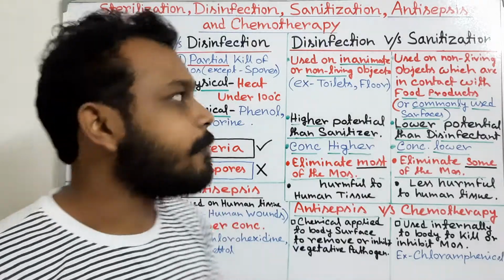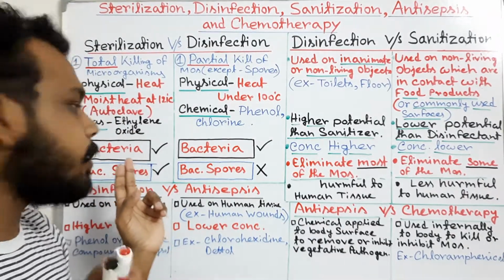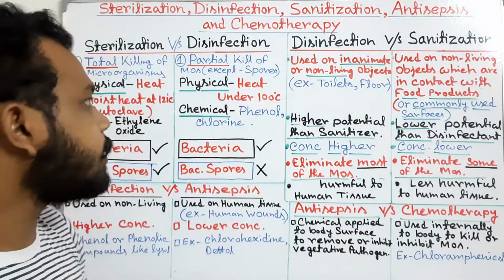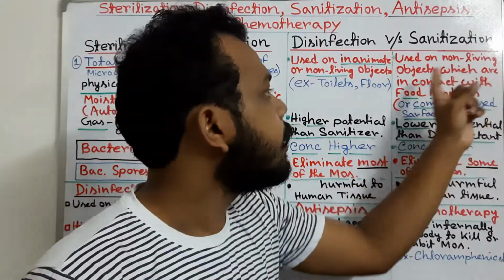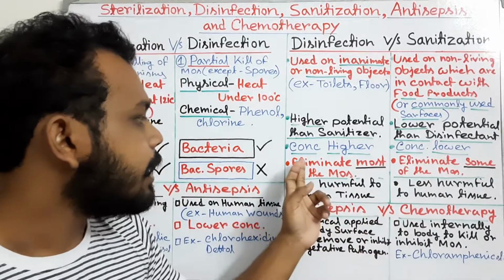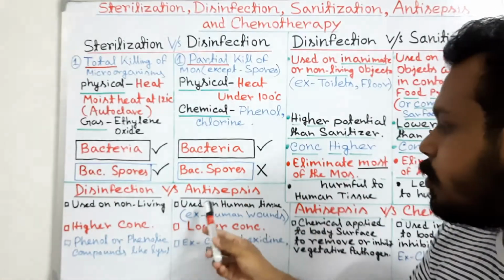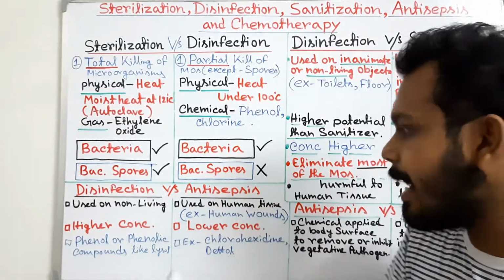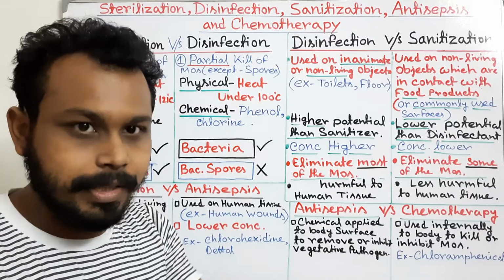Sterilization, Disinfection, Antisepsis, Sanitization, Chemotherapy differences and similarities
Sterilization describes a process that destroys or eliminates all forms of microbial life and is carried out in health-care facilities by physical or chemical methods. Steam under pressure, dry heat, EtO gas, hydrogen peroxide gas plasma, and liquid chemicals are the principal sterilizing agents used in health-care facilities. Sterilization is intended to convey an absolute meaning; unfortunately, however, some health professionals and the technical and commercial literature refer to “disinfection” as “sterilization” and items as “partially sterile.” When chemicals are used to destroy all forms of microbiologic life, they can be called chemical sterilants. These same germicides used for shorter exposure periods also can be part of the disinfection process (i.e., high-level disinfection).

Disinfection describes a process that eliminates many or all pathogenic microorganisms, except bacterial spores, on inanimate objects (Tables 1 and 2). In health-care settings, objects usually are disinfected by liquid chemicals or wet pasteurization. Each of the various factors that affect the efficacy of disinfection can nullify or limit the efficacy of the process.

Factors that affect the efficacy of both disinfection and sterilization include prior cleaning of the object; organic and inorganic load present; type and level of microbial contamination; concentration of and exposure time to the germicide; physical nature of the object (e.g., crevices, hinges, and lumens); presence of biofilms; temperature and pH of the disinfection process; and in some cases, relative humidity of the sterilization process (e.g., ethylene oxide).

Sanitizing lowers the number of germs on surfaces or objects to a safe level, as judged by public health standards or requirements. This process works by either cleaning or disinfecting surfaces or objects to lower the risk of spreading infection.

An antiseptic is applied to the body, while disinfectants are applied to nonliving surfaces, such as countertops and handrails. In a surgical setting, for example, a doctor will apply an antiseptic to the surgical site on a person’s body and use a disinfectant to sterilize the operating table.